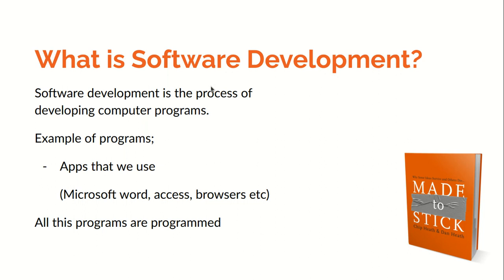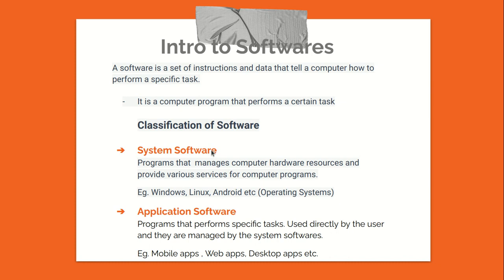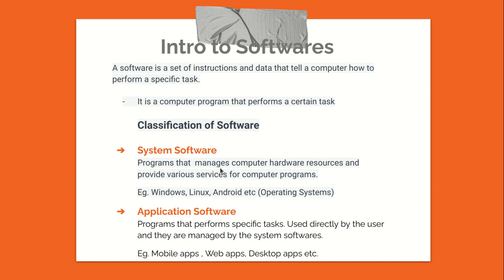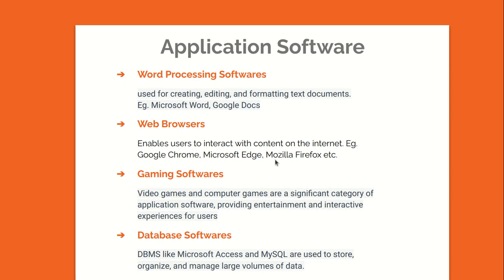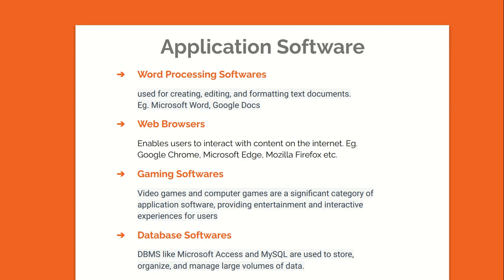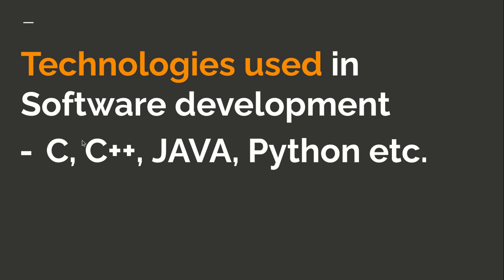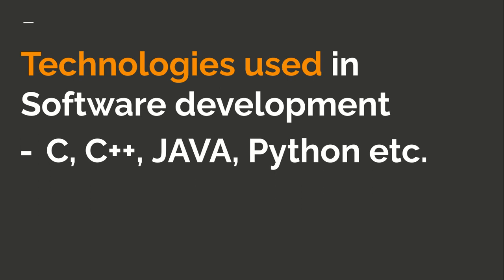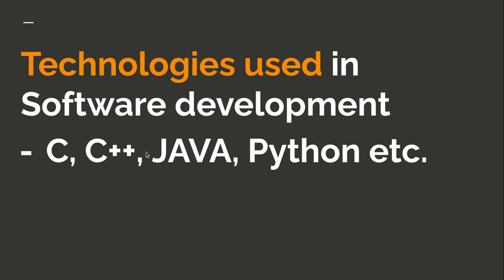Mr. Nderitu tutoring @Elimuhub's Canada based client. Looking for an online tutor? Contact us!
Hello and welcome to @Elimuhub , your online destination for learning IT and business skills from the best tutors. Today, we have a special guest, Mr. Nderitu Wamae, who is an expert in enterprise analysis and IT security.

He will share with you his insights and tips on how to master topics such as software development, networking, and system analysis. No matter what level you are at, you will benefit from his valuable lessons. Mr. Nderitu has been tutoring our Canada based Kenya client for over 7 months and they are very happy with his services.

If you are looking for an online tutor, Elimuhub can help you reach your academic potential.

Don't miss this chance to learn from a professional and enhance your skills and knowledge.